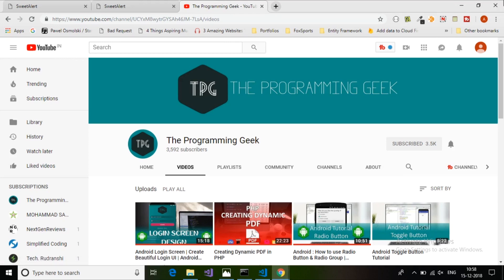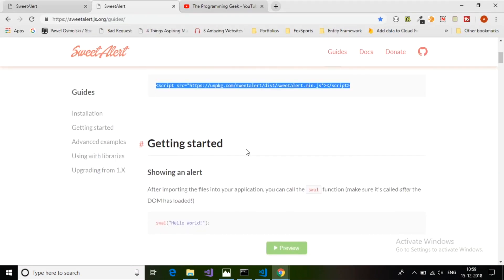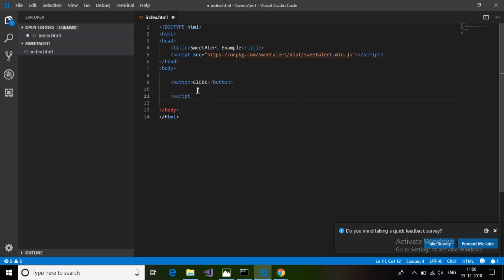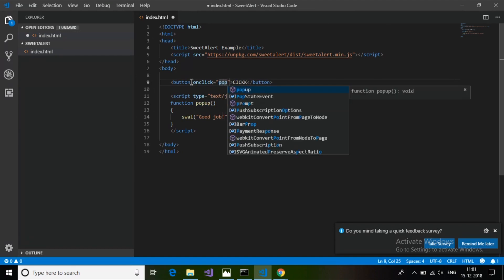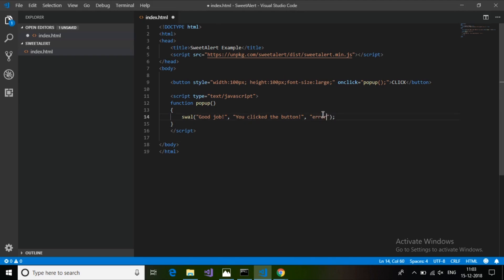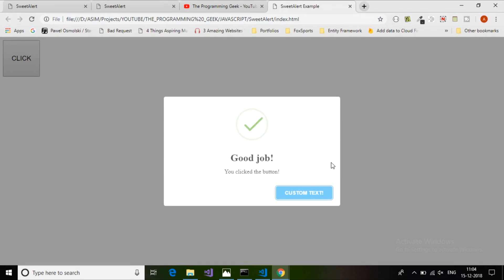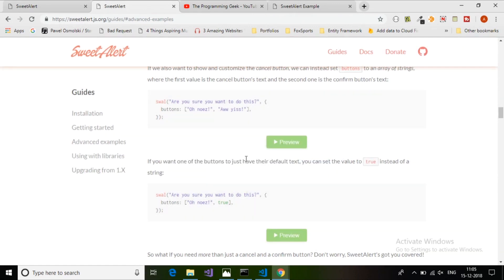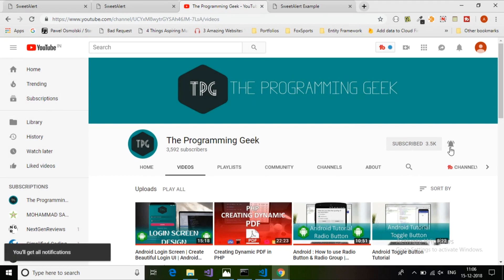How to Make Animation Alert / PopUp Using JavaScript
In this video javascript tutorial how to make an alert within animation using the sweet alert javascript.